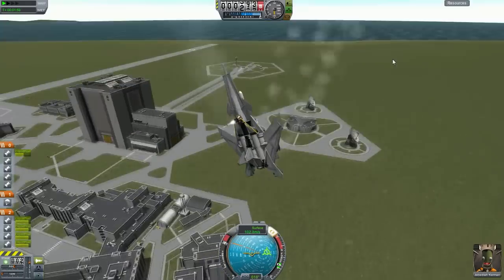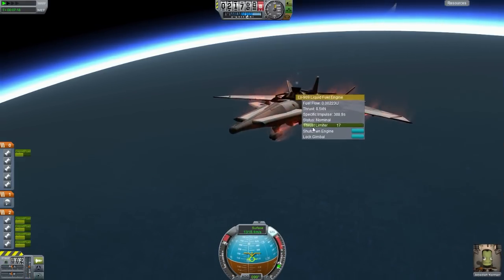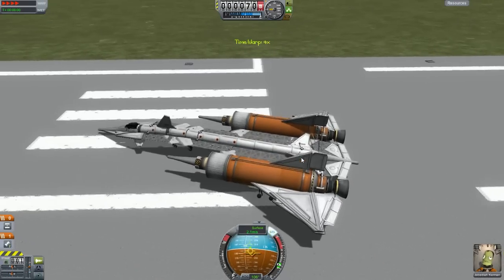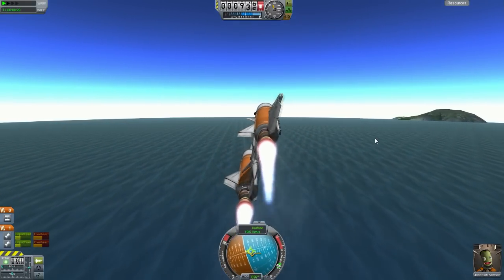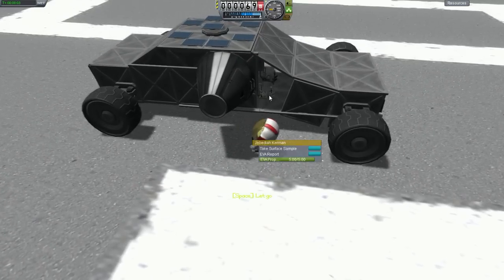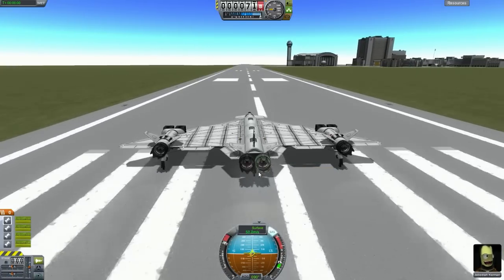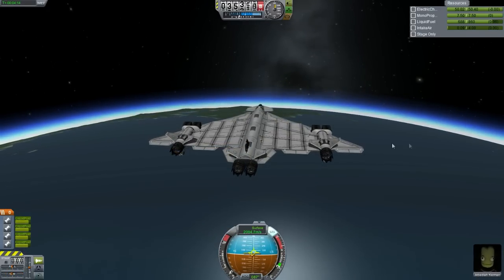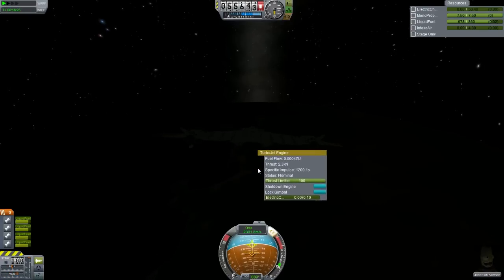KSP : Subscriber Designs Ep.17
Big thanks to: Addict245, senor ding and He who shall not be named

Submit your crafts!

I only accept stock crafts that are not stolen.
Please include-
1. Your name (if you like me to mention you in the video).
2. .Craft Name.
3. Description (of the craft)
4. Craft download link.

Once you submit your Craft(s), you allow me and agree to share it with the community.

PC Specifications

Currently, every video I make is run on a custom built computer. The specs are:
CPU: Intel Core i7 3770
Cheap Motherboard: Z77-D3H
Storage: 1TB HDD
Graphics card: Nvidia GTX660
RAM (DDR3, mostly used for virtualization): 16GB

Video Credits

For any enquiries you can leave me a comment or message on Youtube.